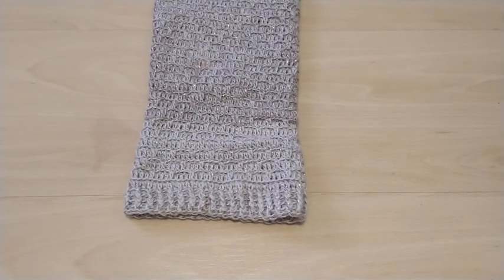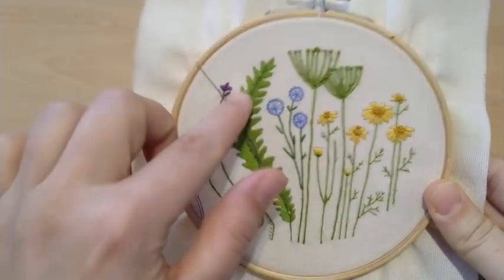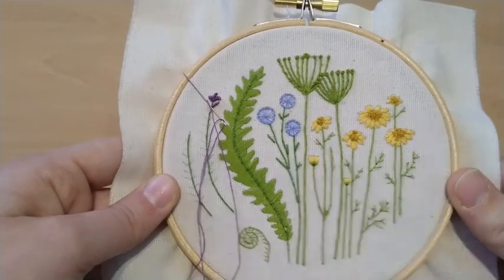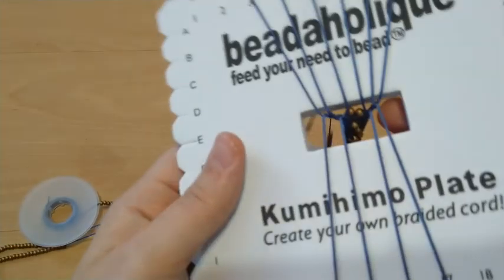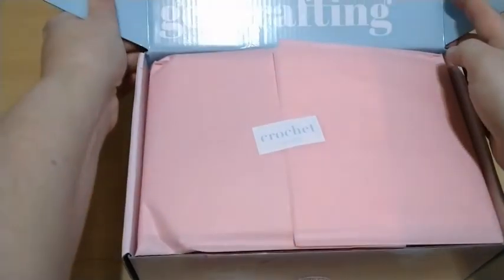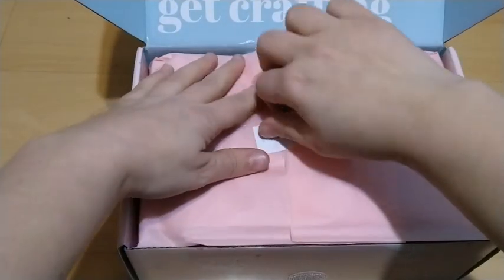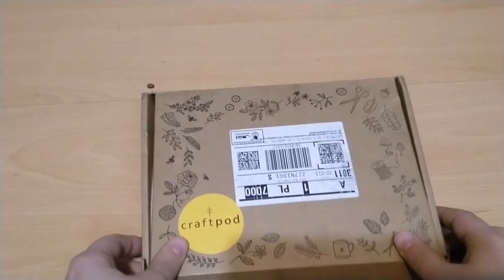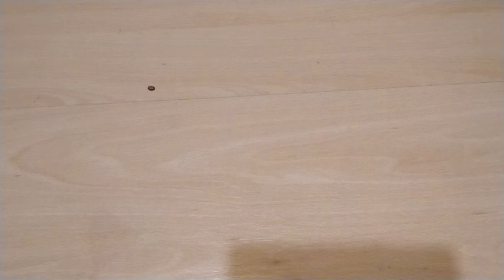Crochet & Crafts Tube #23: new projects! And UNBOXING (spoilers!)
SPOILER ALERT!
In this video I'm unboxing Crochet Society Box no 19 and Craftpod Winter 2020. I'm also showing progress on some projects as well as a few new projects that I had planned to learn during this year.

If you want to buy it too, or buy other jewellery/beading products, please consider using this link, and if your first purchas is $25 or more, we both get $5 in points in their rewards program

I'm also on Instagram: @beginnercrafter